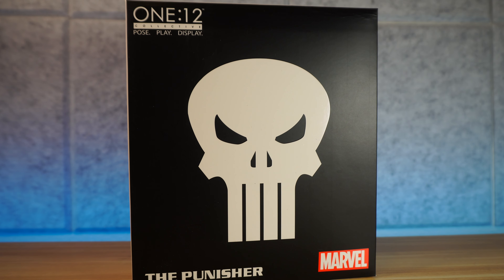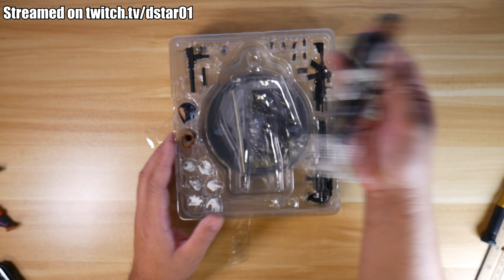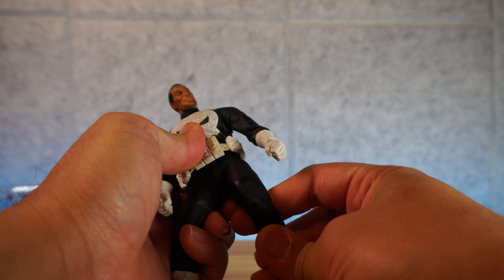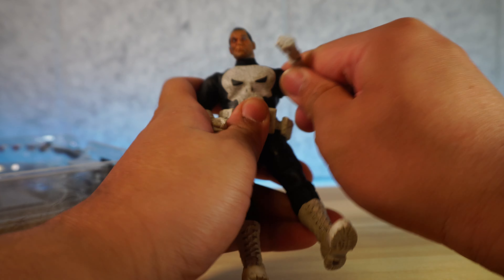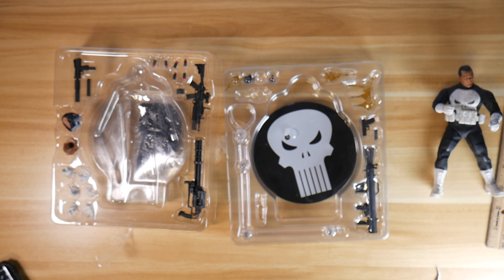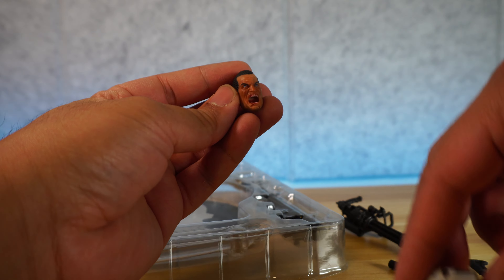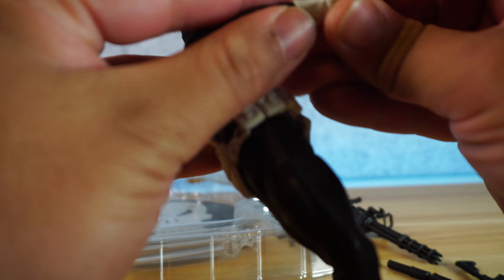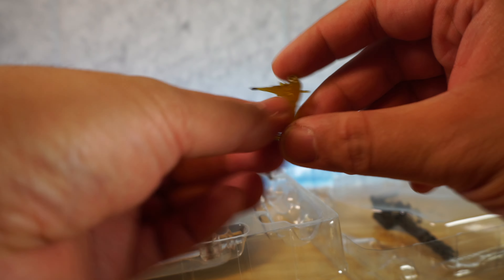This is NOT the ONE: 12 Collective Punisher by Mezco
Timestamps:
Intro 0:00
Paint and Detail 1:02
Articulation and Scale 4:20
Accessories 7:01
Conclusion 12:45
Showcase 14:09

Written by: Dexter Arafiles
Directed by: Janelle Arafiles
Art By: Rigo Martinez and Ron Hunt